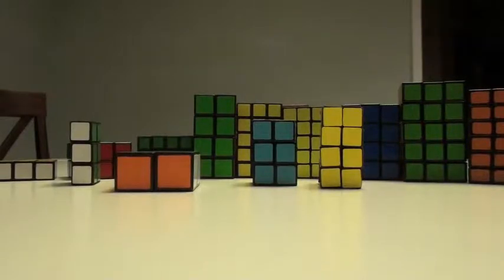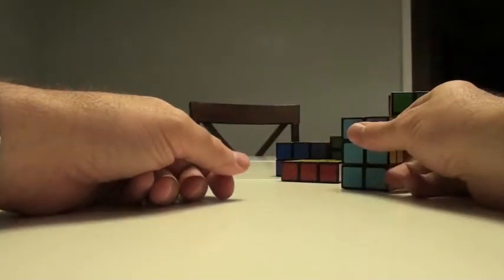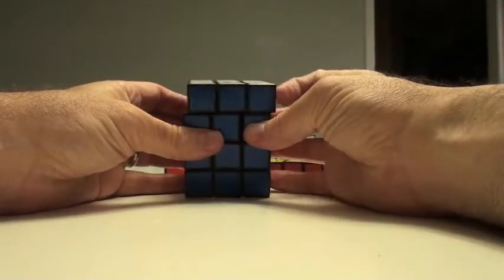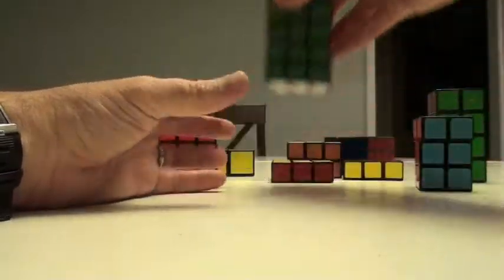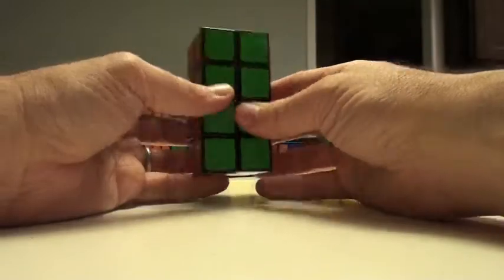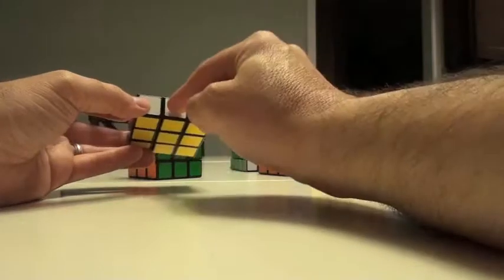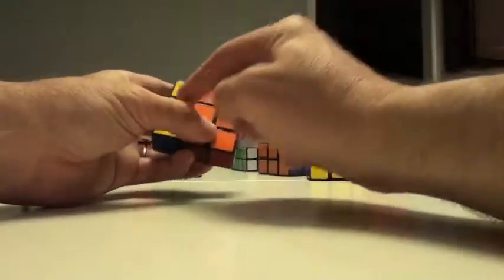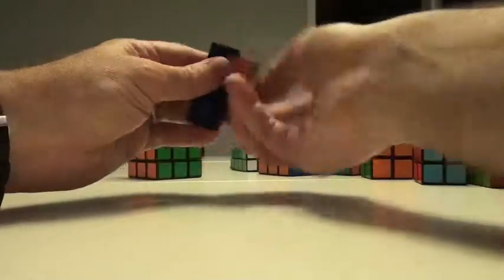Tower Power part 1: The rules of engagement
part 1 in my description on cuboid strategy.  This is intended to go back over some concepts and theory for those who may be beginners at solving the the towers and what I call bricks.  My goal is to set up the strategy to solve any cuboids you're confronted with.  I'm also curious about what some more advanced solvers can add.
This first part uses a 2x2x1, 3x3x1 and 1x2x3 as examples on what is meant by "intuitively" solving, and middle layer solving.  My intention is to drum up interest in the cuboids so that more people will support the builders so we can see more cuboid variations!  More hardcore solving in the next few parts...